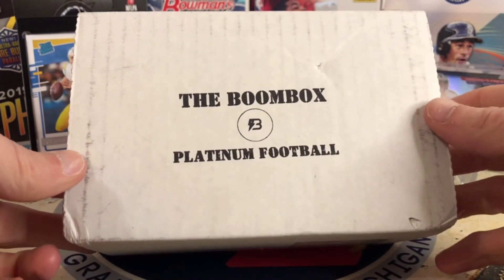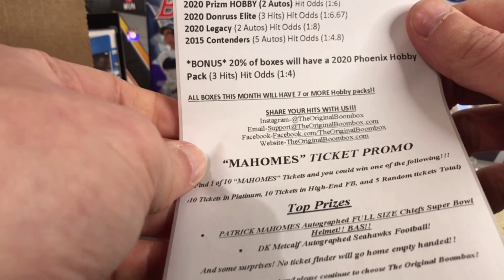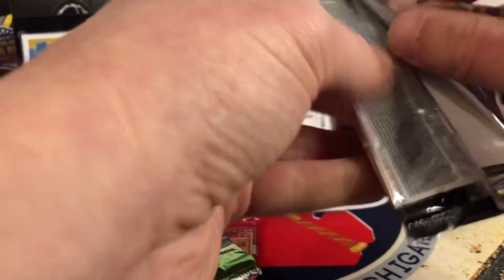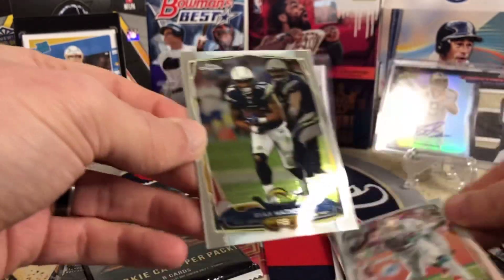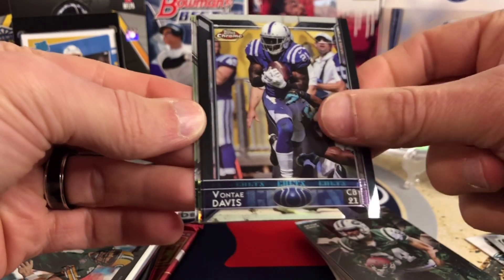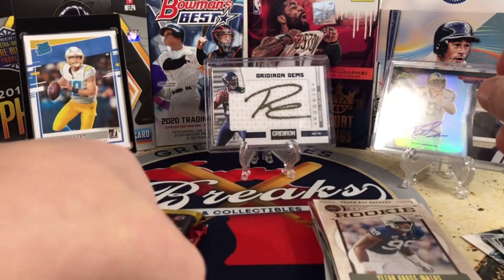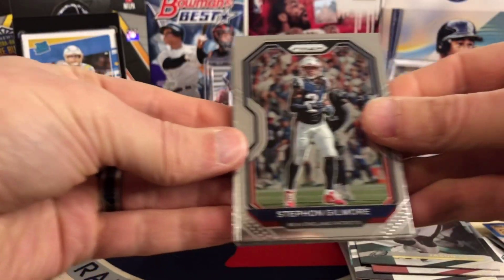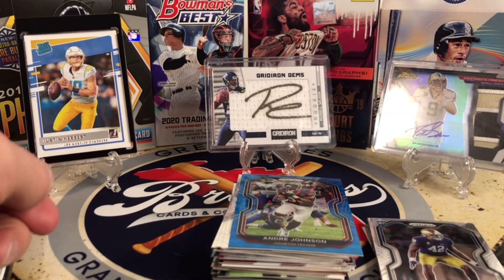The Original Boombox Platinum Football January Box! ** Nice Packs! **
This months football boombox was a fun rip! Nice packs and a great rookie hunt!